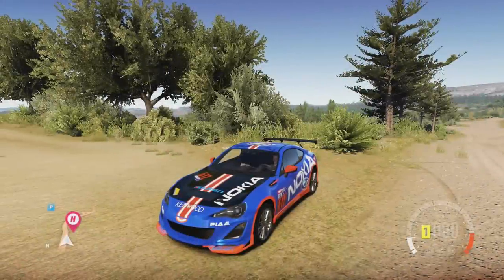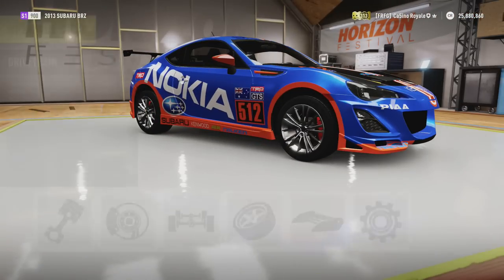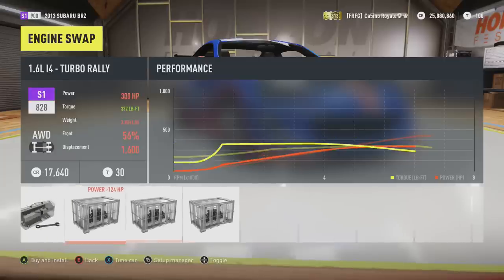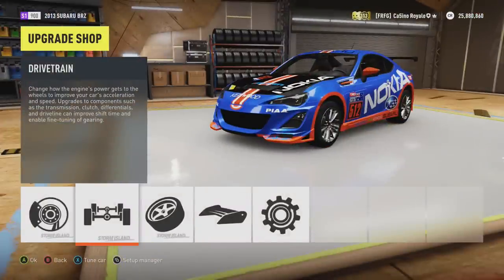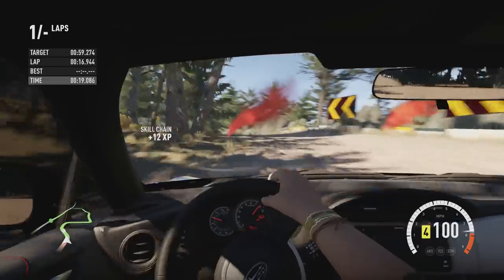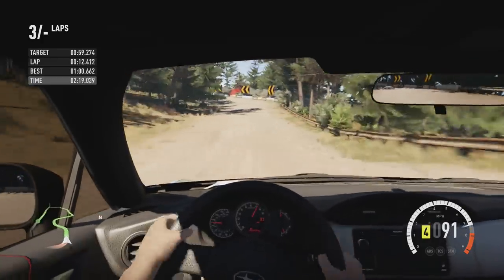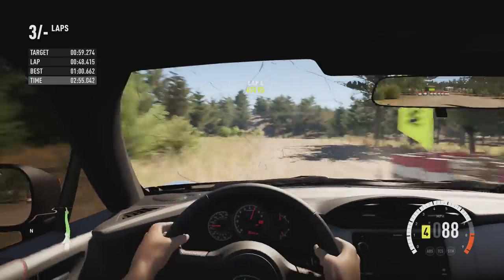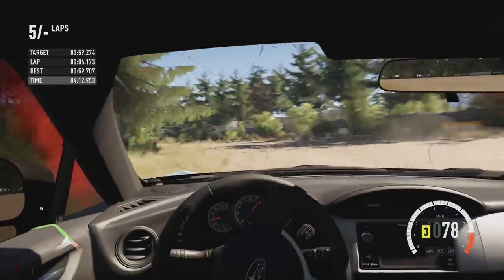Forza Horizon 2 Rally Car Build Subaru BRZ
I give the much requested Subaru BRZ a rally car build, with the last two vehicles i've built struggle for lap time will the subaru be any different ?